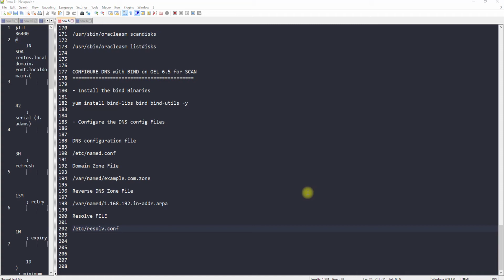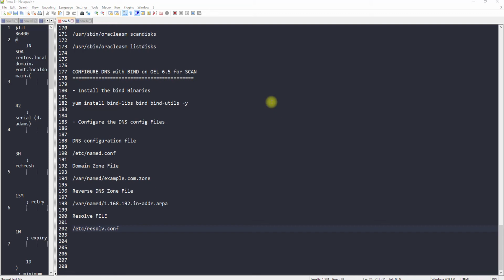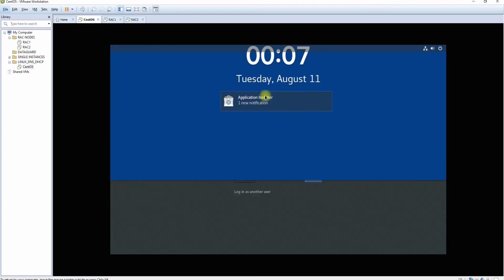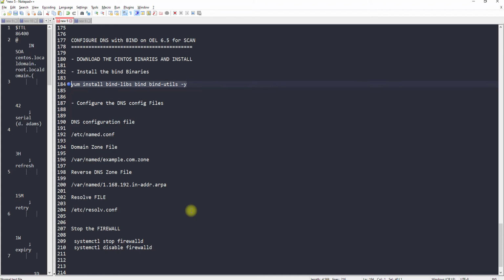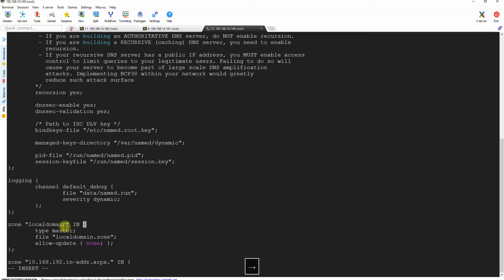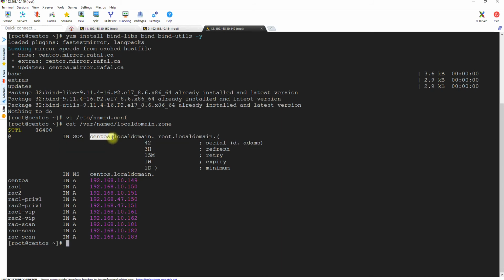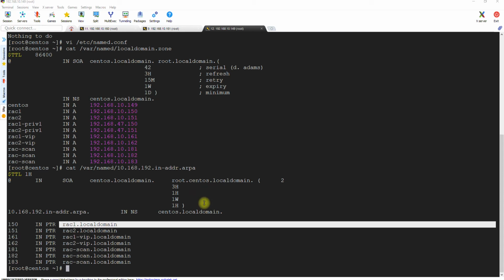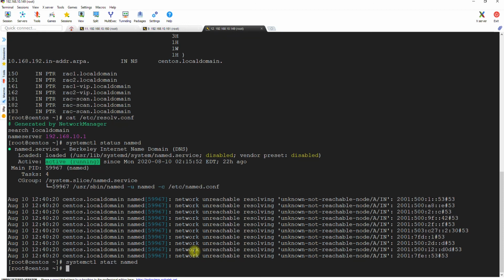PART 5 : DNS SERVER CONFIGURATION